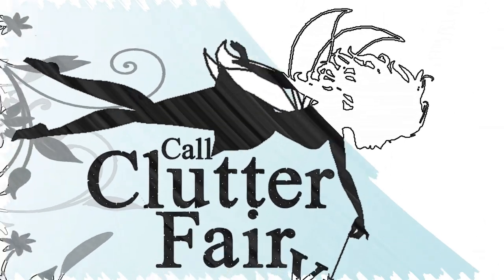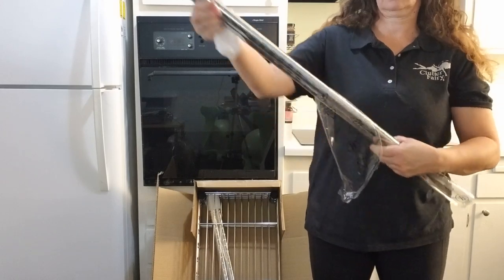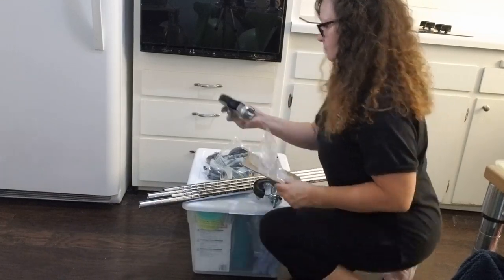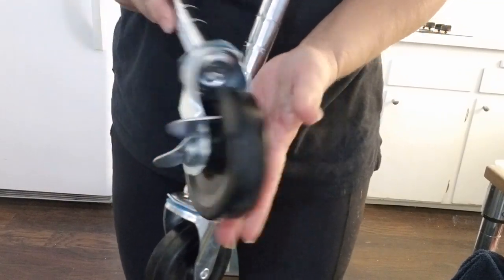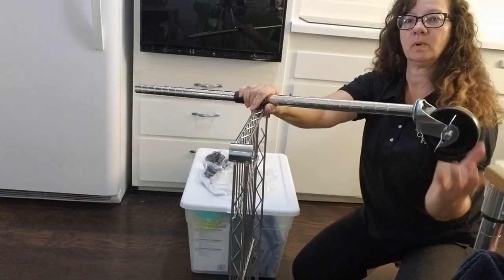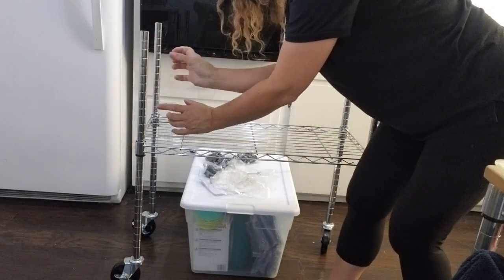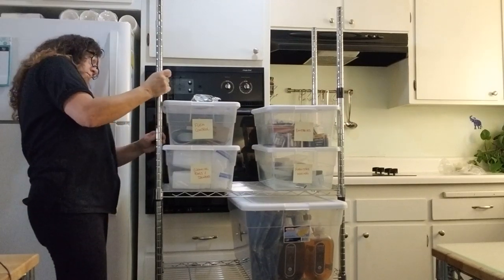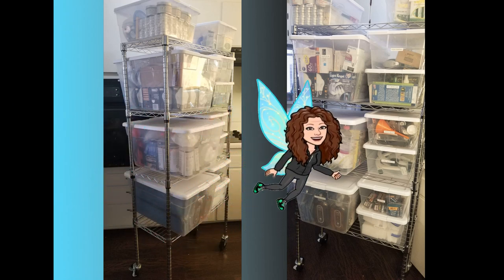Whitmor Supreme Stainless Steel Wire Shelf assembly - Step by Step!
This wire shelf is my go-to storage options for clients and in my own home!

Links to these shelves can be found

▶️ Step by step organizing!